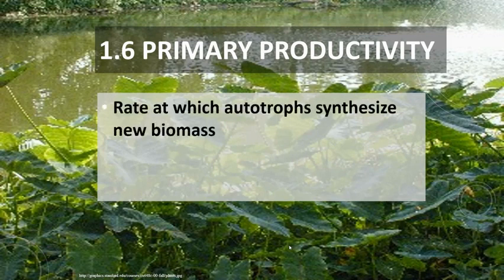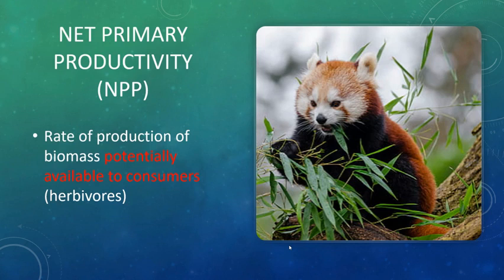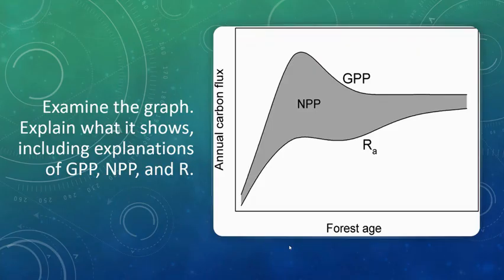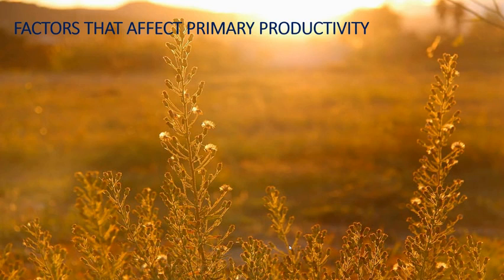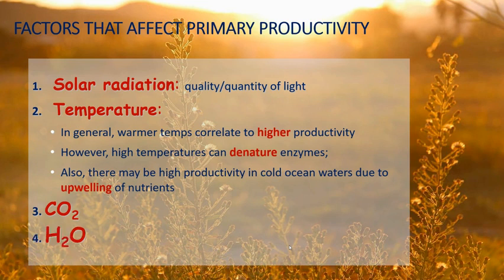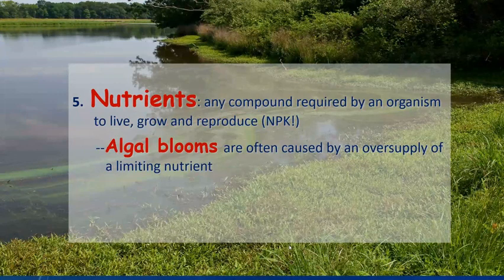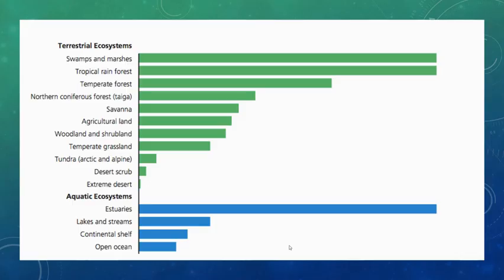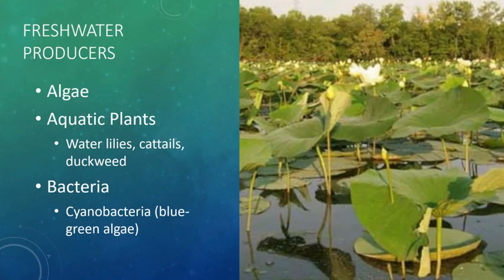Unit 1.8 Primary Productivity